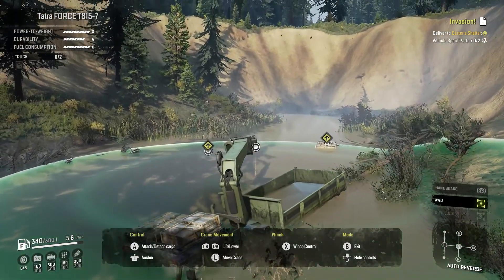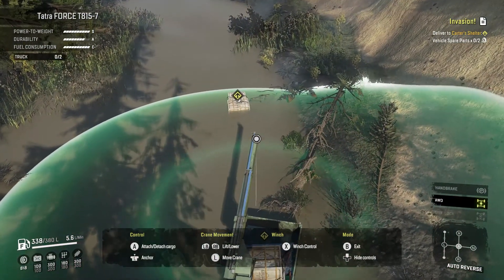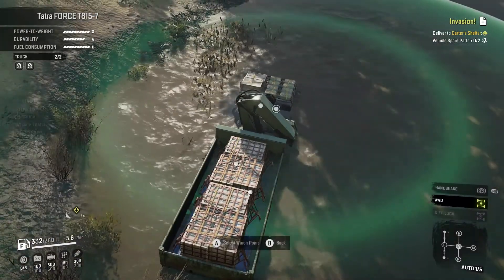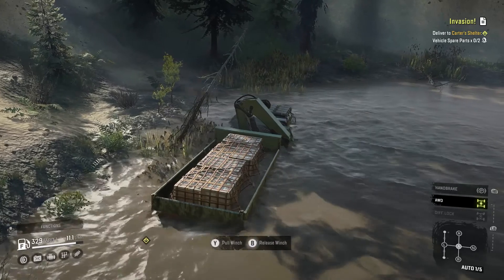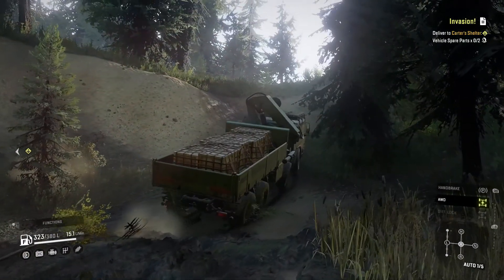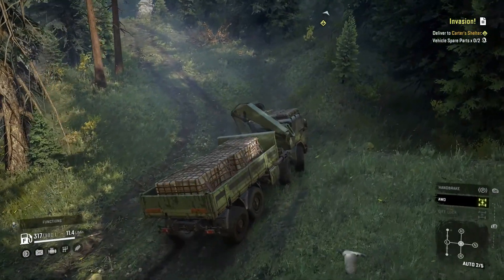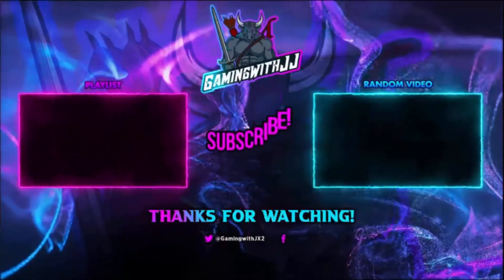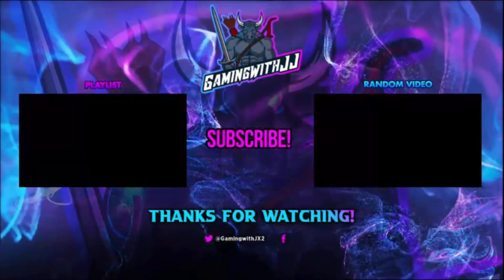Invasion Task With Tatra Force Grainwoods River USA Phase 3 Snowrunner DLC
In Today's Video We Will Be Doing The Invasion Task With A Tatra Force. This Is In Grainwoods River Which Is Phase 3 Or Season 3 DLC Wisconsin USA.